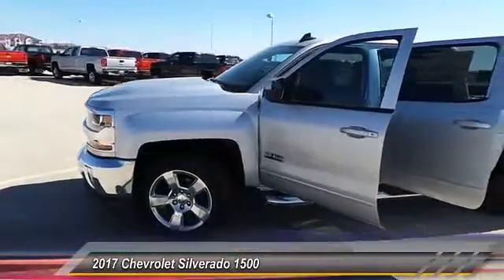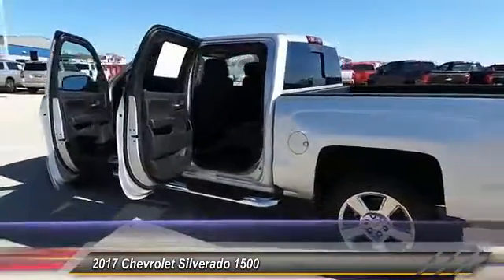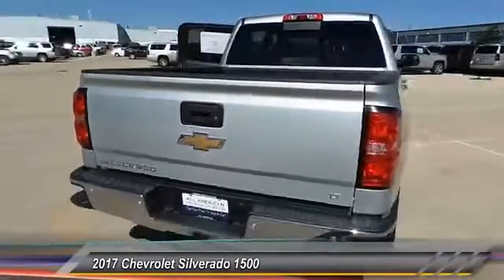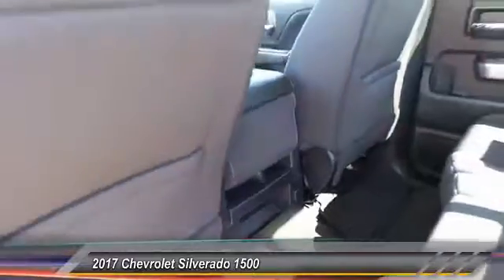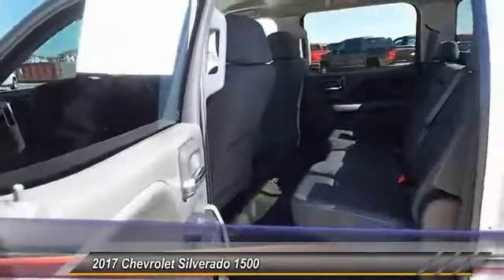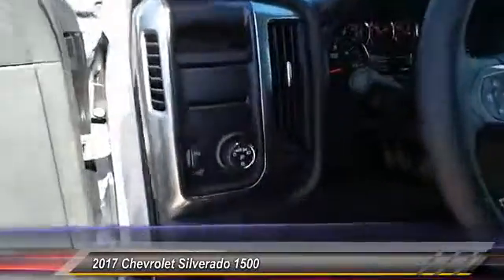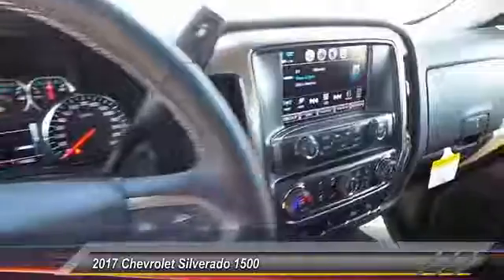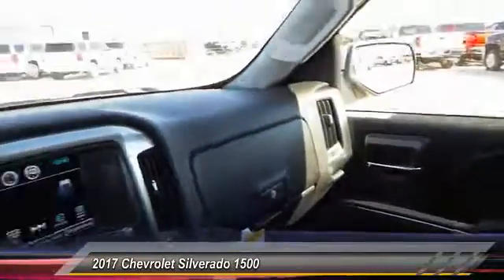2017 Chevrolet Silverado 1500 Odessa TX HG121481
2017 Chevrolet Silverado 1500 2WD Crew Cab 143.5 LT w/1LT

5020 N. John Ben Shepperd Parkway

FUEL EFFICIENT 23 MPG Hwy/16 MPG City! LT trim, SILVER ICE METALLIC exterior and JET BLACK interior. WHEELS, 20 X 9 (50.8 CM X 22.9 CM) POLISHED-ALUMINUM, Tow Hitch, UNIVERSAL HOME REMOTE, TRAILERING PACKAGE, Bed Liner CLICK NOW! KEY FEATURES INCLUDE Back-Up Camera, Satellite Radio, CD Player, Onboard Communications System Keyless Entry, Privacy Glass, Steering Wheel Controls, Heated Mirrors, Electronic Stability Control. OPTION PACKAGES TEXAS EDITION for Crew Cab and Double Cab models. On LT includes (AG1) driver 10-way power seat adjuster with (AZ3) bench seat only, (CJ2) dual-zone climate control, (BTV) Remote Vehicle Starter system, (C49) rear-window defogger, (KI4) 110-volt power outlet and Texas Edition badging (Includes (Z82) Trailering Package, (G80) locking differential and (T3U) LED front fog lamps. (N37) manual tilt and telescopic steering column included with (L83) 5.3L EcoTec3 V8 engine.), WHEELS, 20 X 9 (50.8 CM X 22.9 CM) POLISHED-ALUMINUM, ENGINE, 5.3L ECOTEC3 V8 WITH ACTIVE FUEL MANAGEMENT, DIRECT INJECTION AND VARIABLE VALVE TIMING includes aluminum block construction (355 hp [265 kW] @ 5600 rpm, 383 lb-ft of torque [518 Nm] @ 4100 rpm; more than 300 lb-ft of torque from 2000 to 5600 rpm), LT PLUS PACKAGE includes (UG1) Universal Home Remote, (UD7) Rear Park Assist, (JF4) power adjustable pedals, (A48) rear sliding power window, (C49) rear-window defogger, TRAILERING PACKAGE includes trailer hitch, 7-pin and 4-pin connectors Includes (G80) locking rear differential. BED LINER, SPRAY-ON, PICKUP BOX BED LINER with bowtie logo. Liner is permanently bonded to the truck bed providing a water tight seal. The textured, non-skid surface is black in color and robotically applied. Spray-on liner covers entire bed interior surface below side rails, including tailgate, front box top rail, gage hole plugs and lower tie down loops. Plus TT&L and fees. Price contains all applicable dealer incentives and non-limited